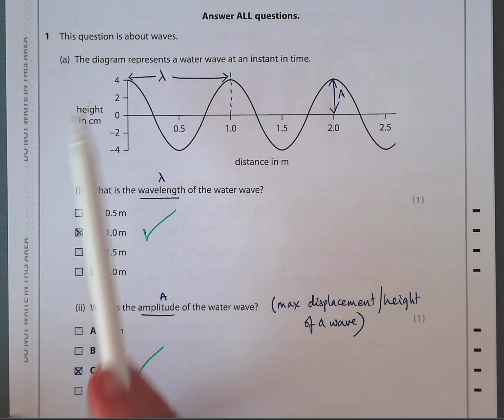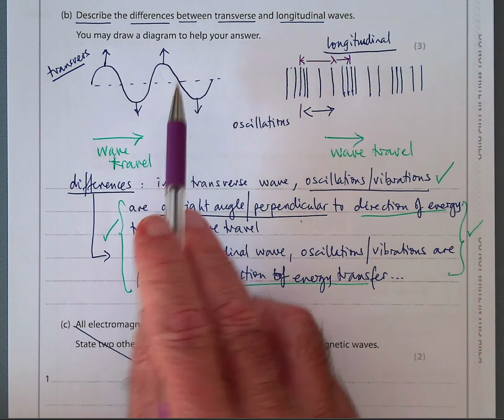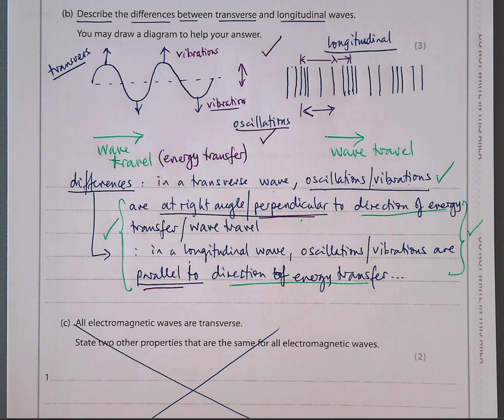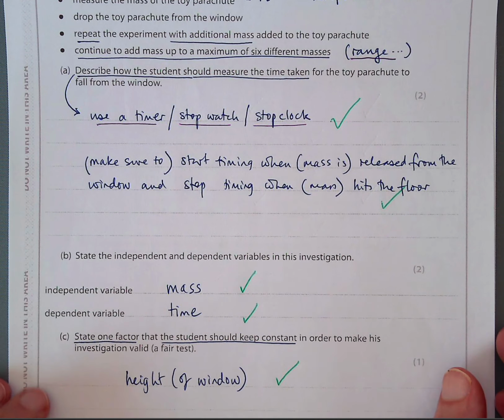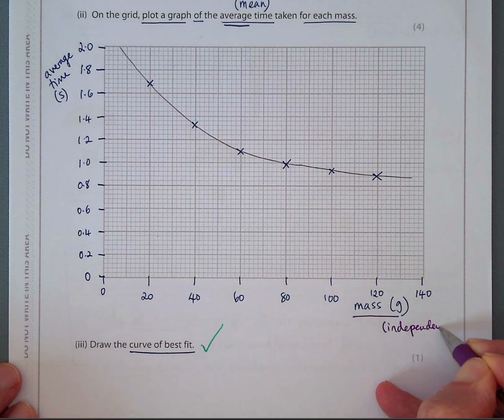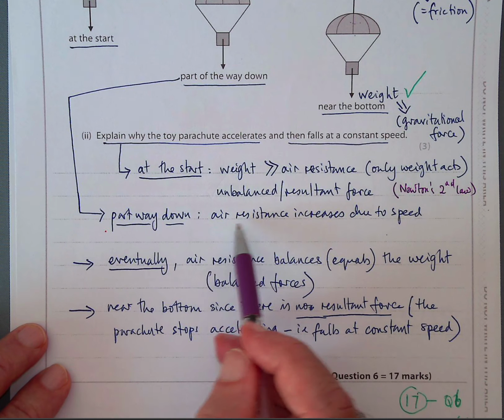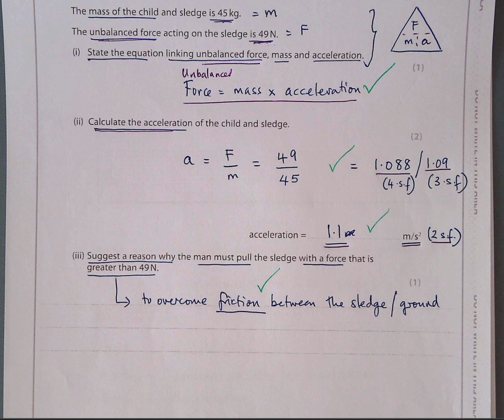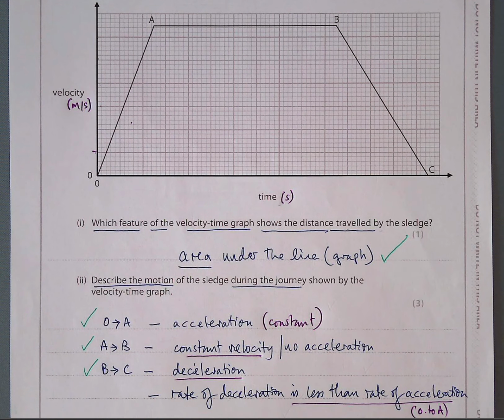Waves, Forces & Motion IGCSE Questions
Here are some IGCSE edexcel physics questions on Waves, Force and Motion, done as an intro to GCSE for year 9 students. This will help any student revising these topics for their actual GCSE exam, regardless of the exam board.